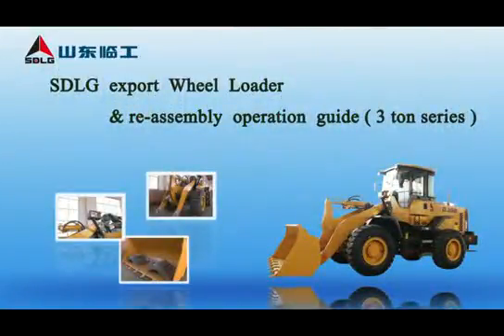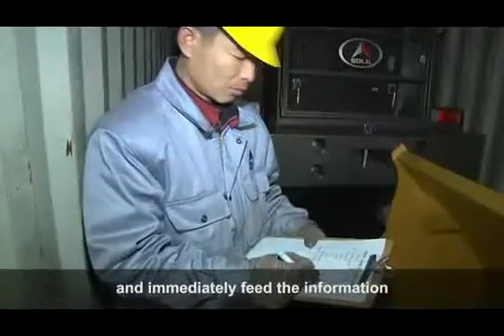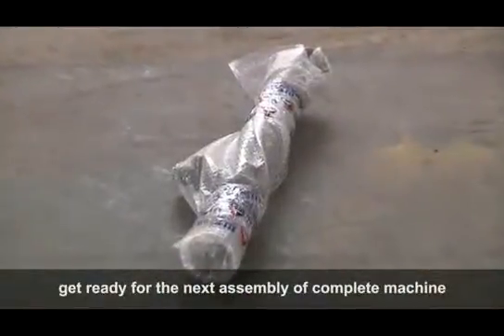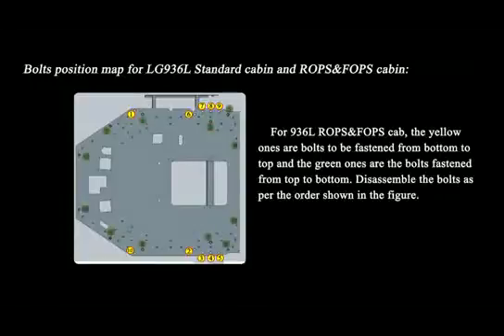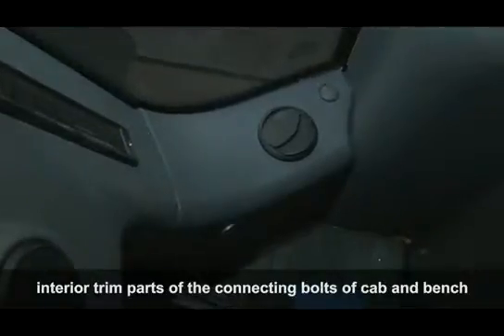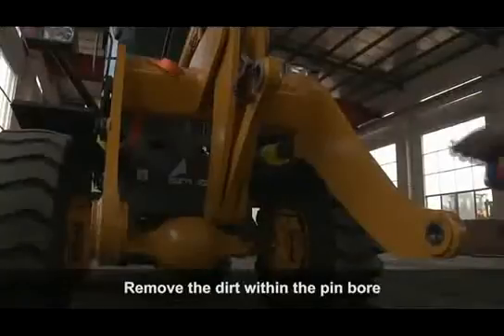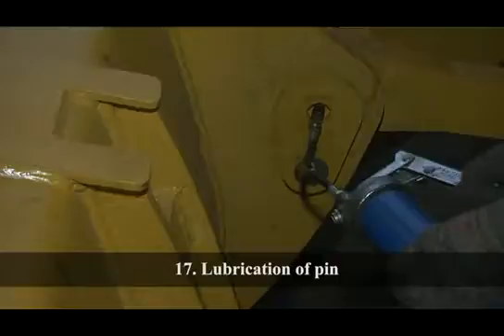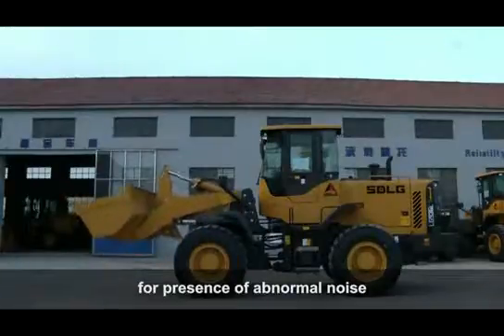3 ton Wheel Loader Re assembly Operation